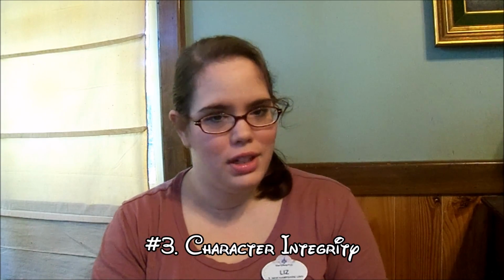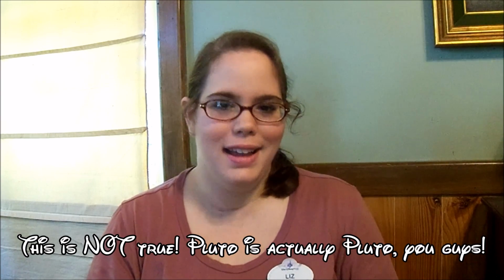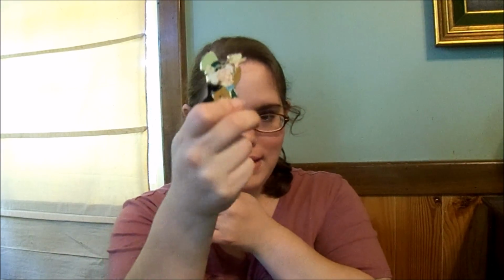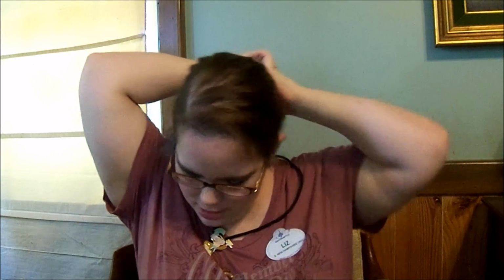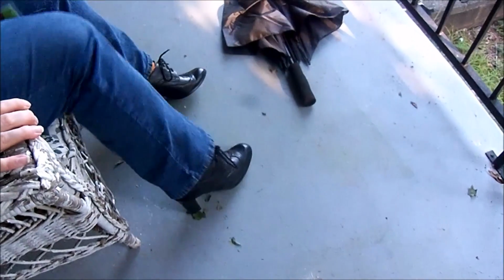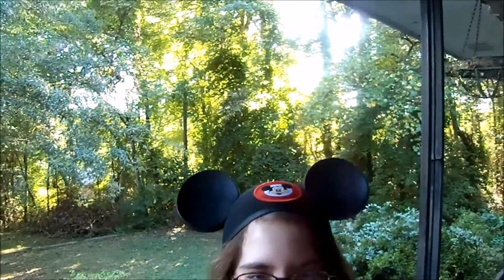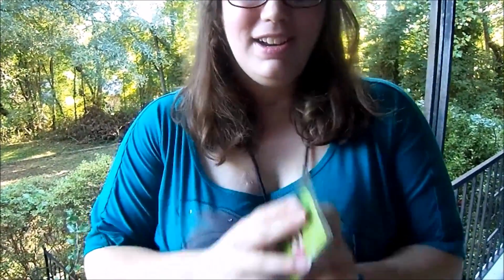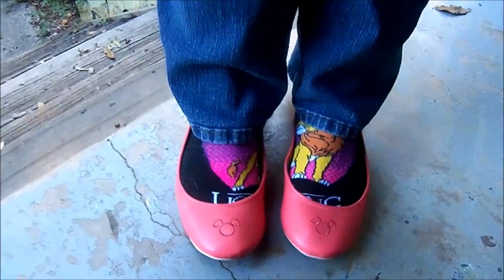HOW TO SPOT A HIDDEN CAST MEMBER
Sometimes Disney World/Disneyland guests are really cast members in disguise. So here's some tips from a former cast member on how to know if the guy at Casey's Corner ordering corndog nuggets is actually a cast member!